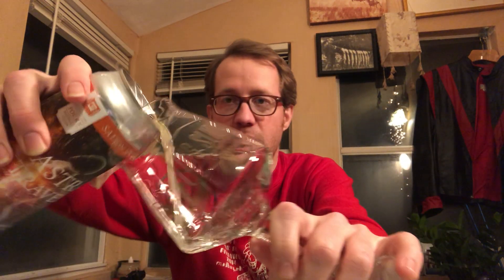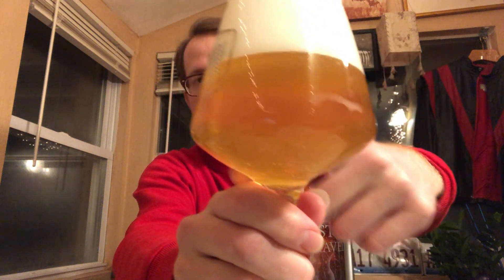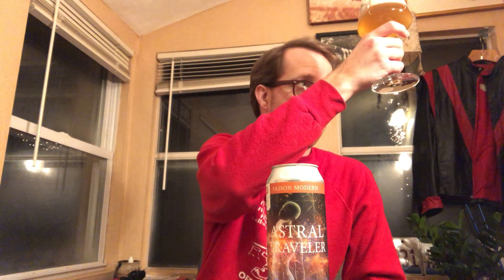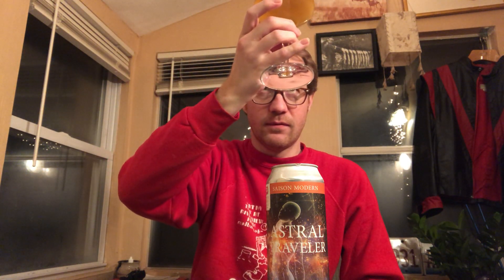Amory’s Tomb Astral Traveler Hoppy Saison